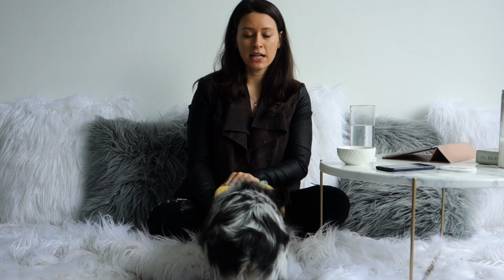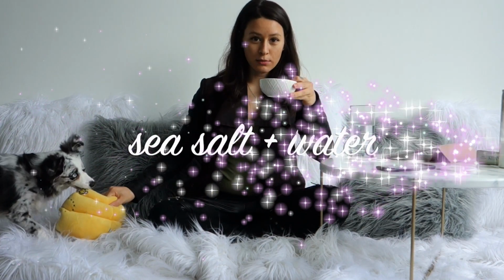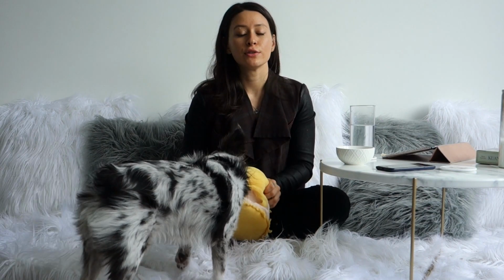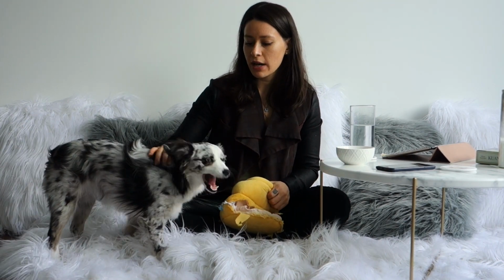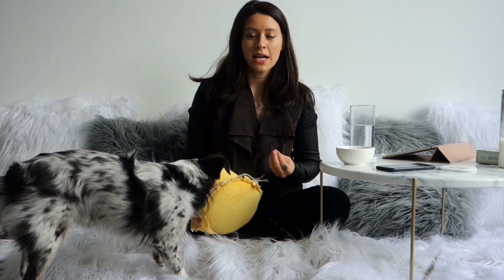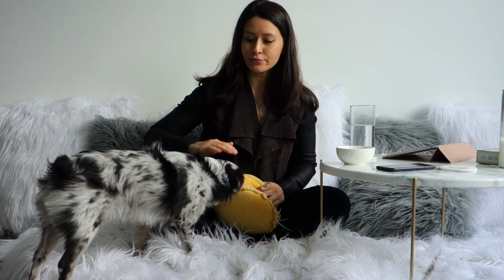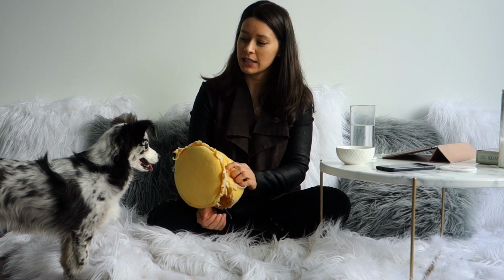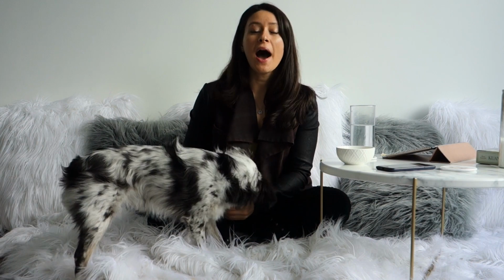Clearing Energy with Salt + Water, No Smudging Required!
Clear the stagnant energy in your home with a bowl of water, then add:
- salt (1 teaspoon up to one handful)
- dried flowers or herbs
- essential oils (I love gardenia and grapefruit essential oil)

Love,
The Alchemist